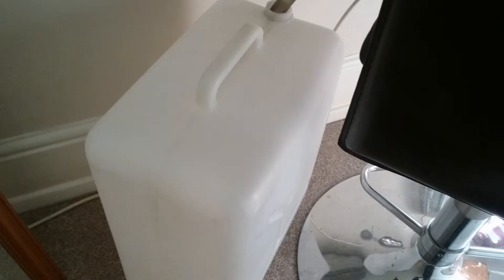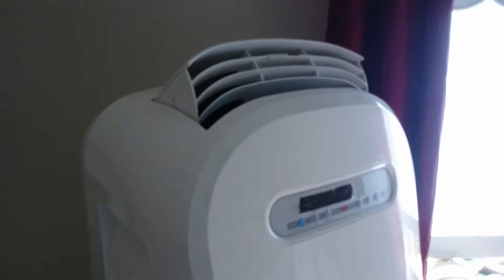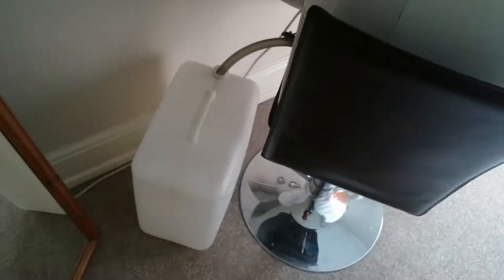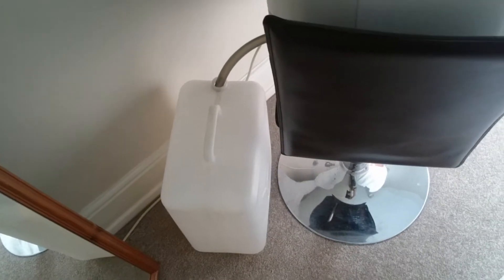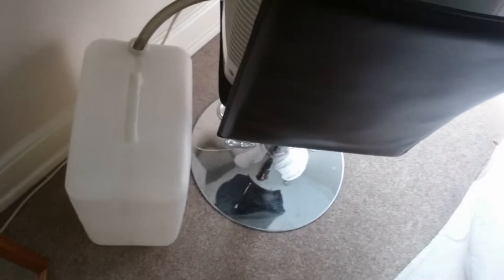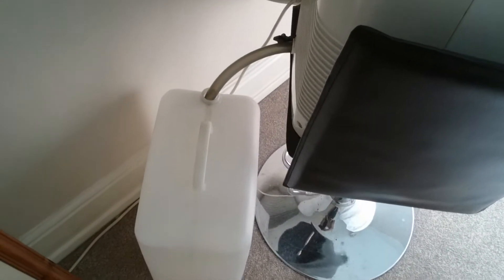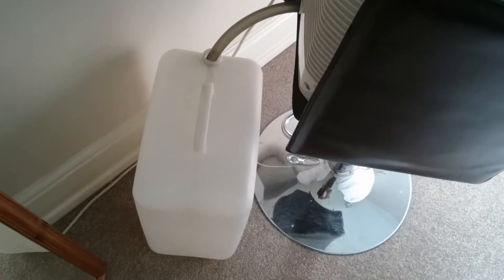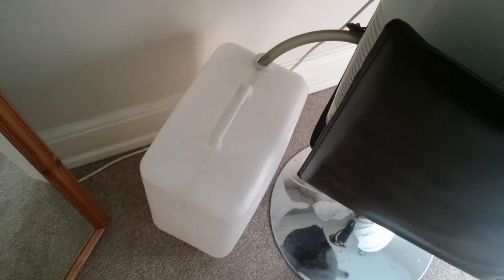Amazing things you can use a water jerry can for!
I use this tool collect my water from my air-conditioning unit when it's humid.